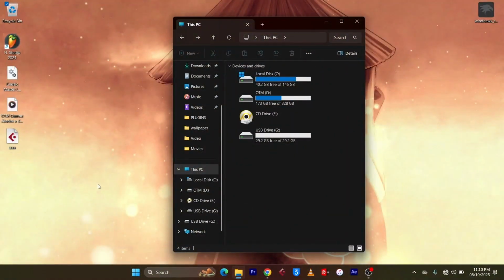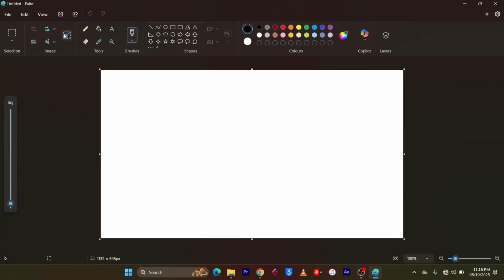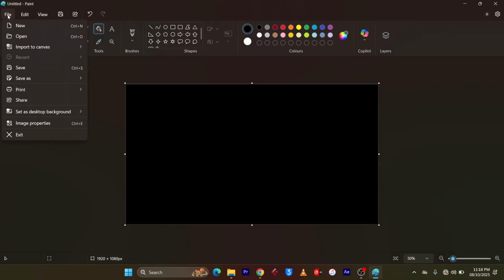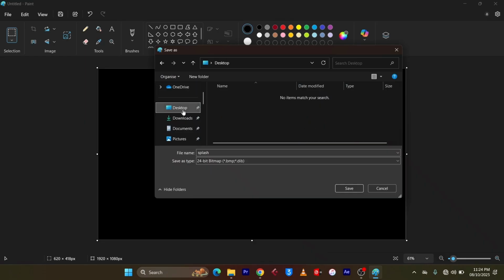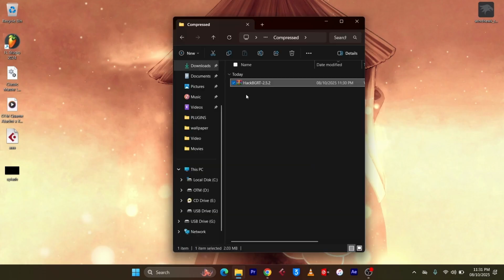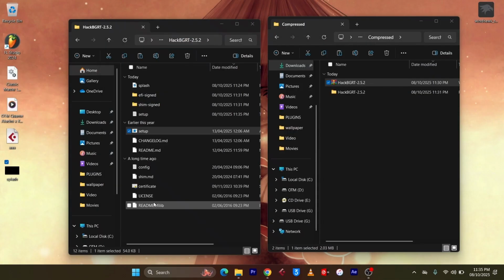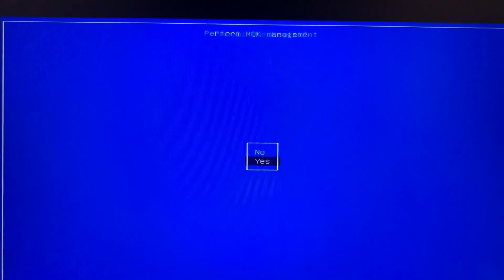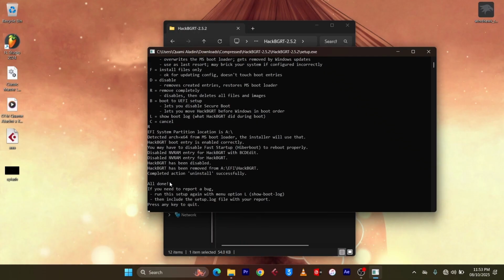How To Change Your Boot Logo in windows 10 and 11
Today, we’re diving into something really cool and slightly more advanced — customizing the Windows boot logo. That’s right — we’re going to replace the boring, default Windows loading screen with a custom image of your choice. Whether you want to add your personal brand, show off your creativity, or simply give your PC a fresh look, this tutorial is for you.
And here’s the best part: it’s totally free, doesn’t require coding skills, and works on Windows 10 and 11. So, if you’re ready to level up your PC customization skills, grab a seat, and let’s get started!

▼Time Stamps▼
0:00        How to create custom boot logo
0:14        Verify bios system
0:35        Designing your custom image for logo
2:09        Download HackBGRT
2:28        Extract files and replace with you OWN LOGO
2:45        Install HackHBGRT
3:02        How to boot your PC with your logo
3:49        Restore logo to the default Win 11
11:04       Wrap up